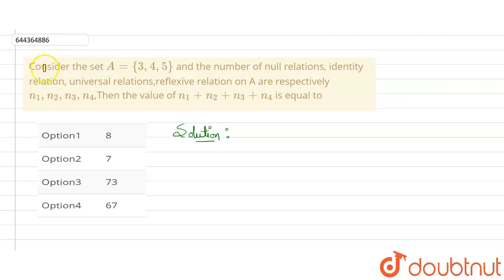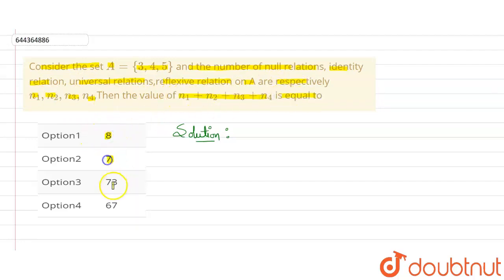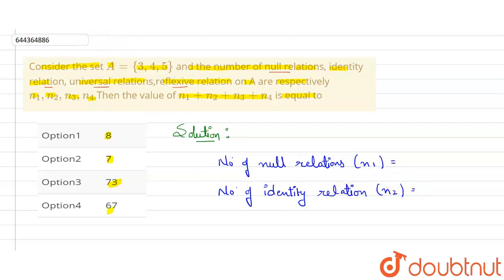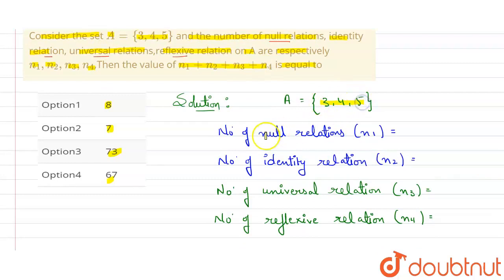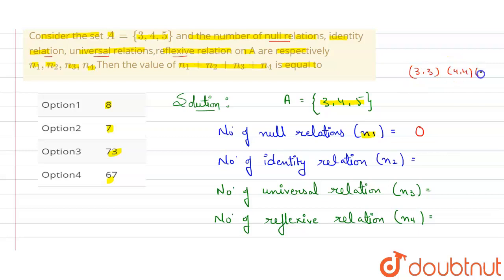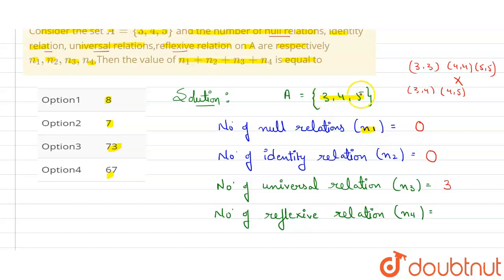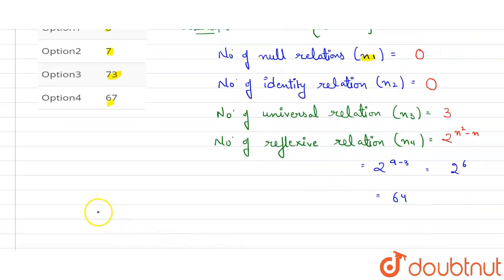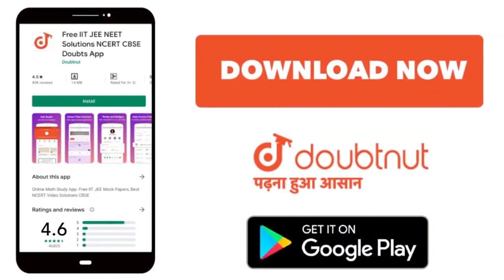Consider the set A= {3, 4, 5} and the number of null relations, identity relation, universal rel...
Consider the set A= {3, 4, 5} and the number of null relations, identity relation, universal relations,reflexive relation on A are respectively n_1,n_2,n_3,n_4,Then the value ofn_1+n_2+n_3+n_4 is equal to
Class: 12
Subject: MATHS
Chapter: RELATIONS AND FUNCTIONS
Board:IIT JEE

👉 Have Any Query? Ask Us.